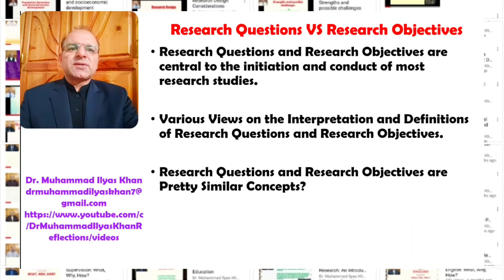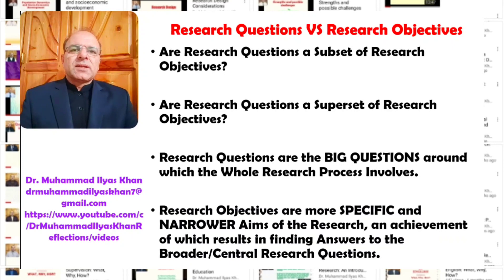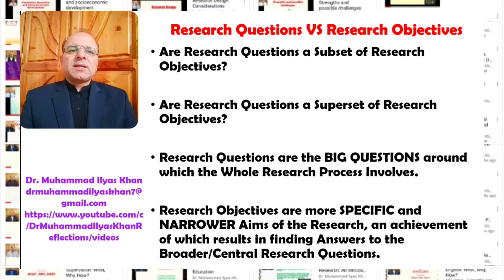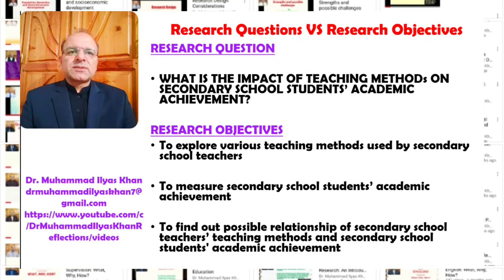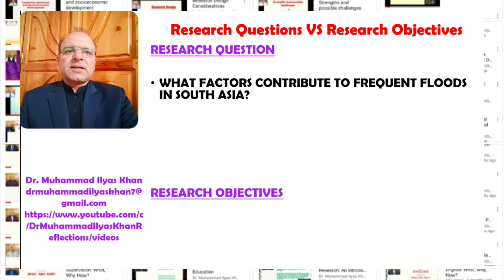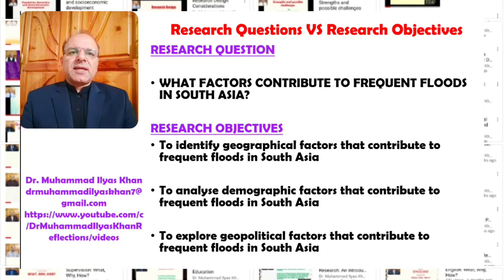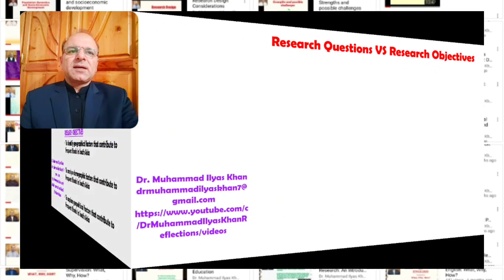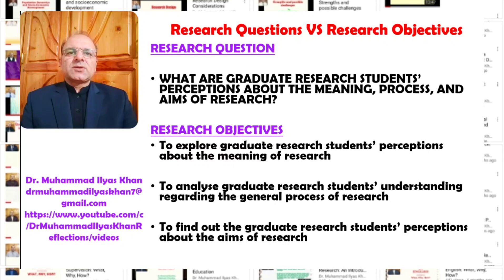Difference between Research Questions and Research Objectives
What is the difference between Research Questions and Research Objectives?